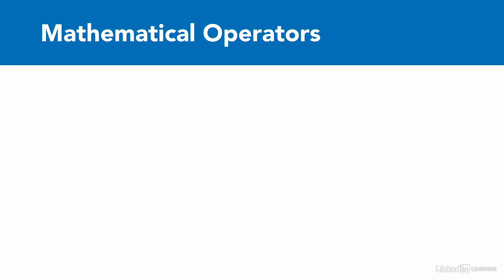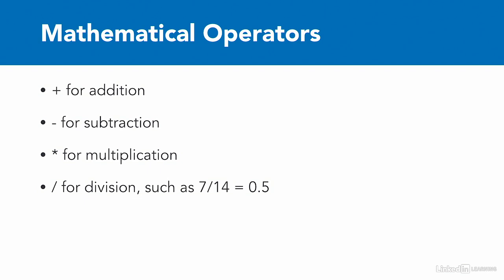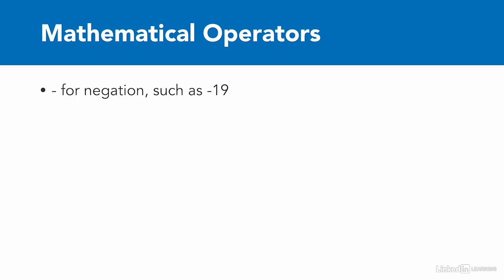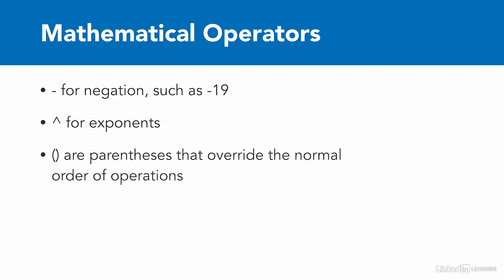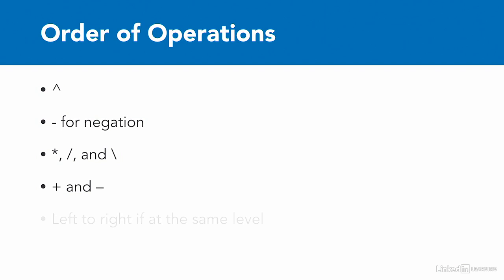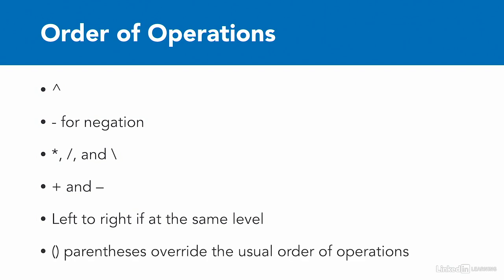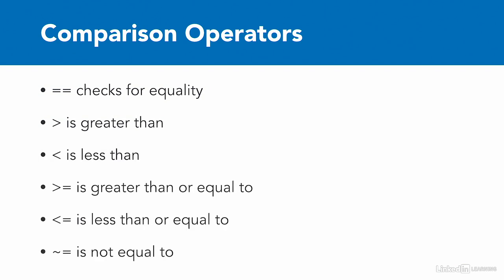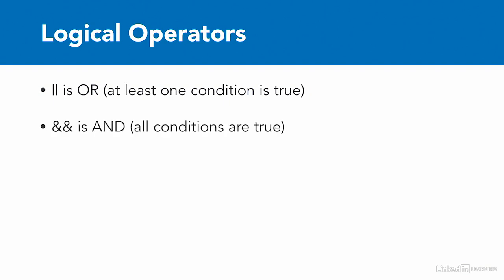05 Overview of arithmetic comparison and logical operators